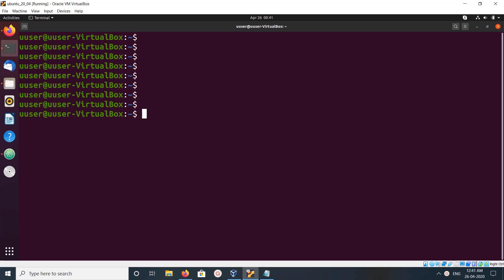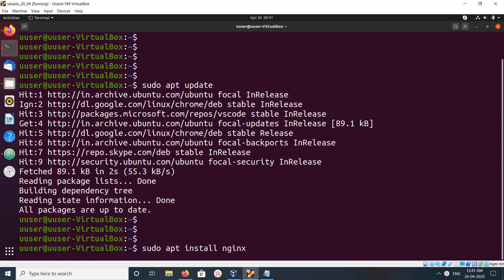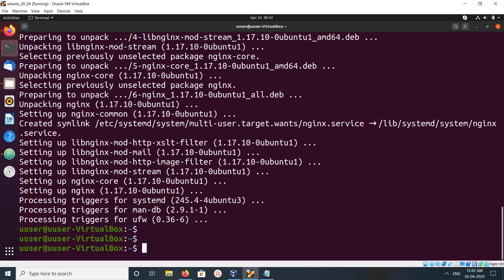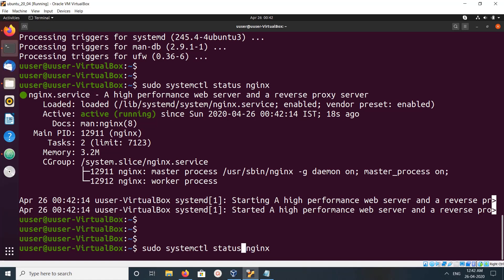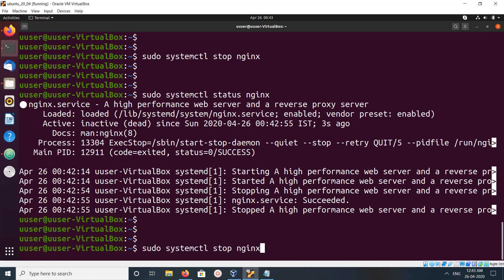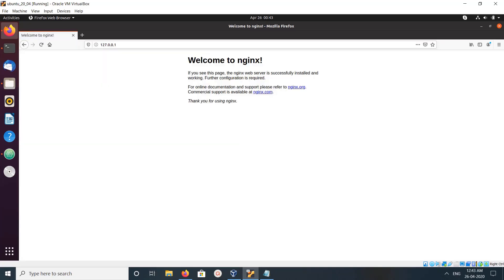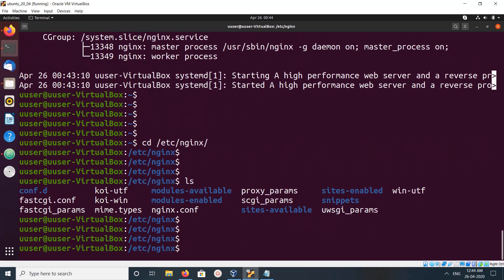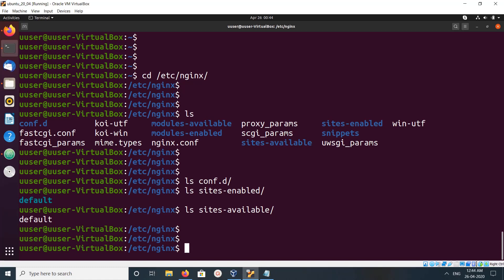How to Install and Run NGINX Web Server in Ubuntu 20.04 - Linux